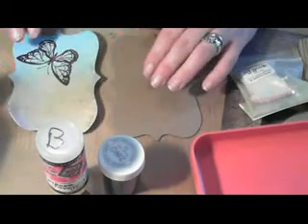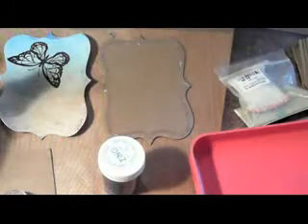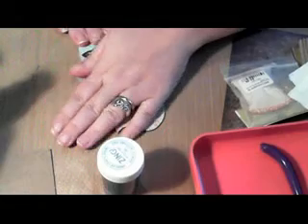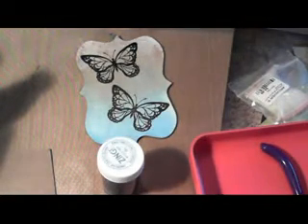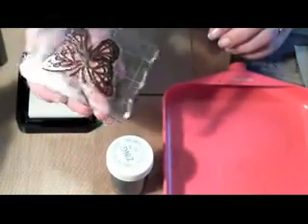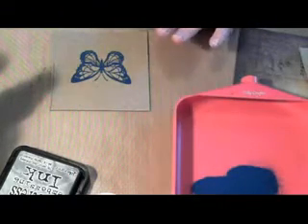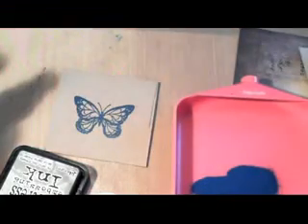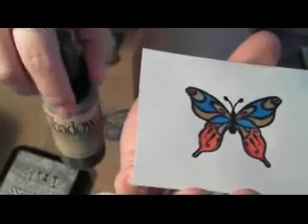Stamping Basics by Rachel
Just a few things I wanted to share that I have picked up along the way. I do hope that it helps others out there with their stamping. Happy Scrapping!